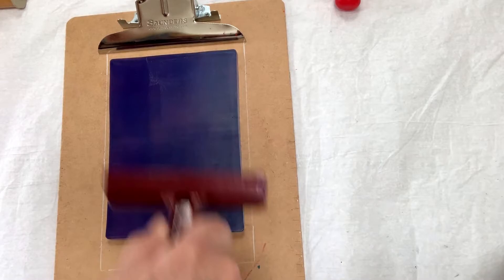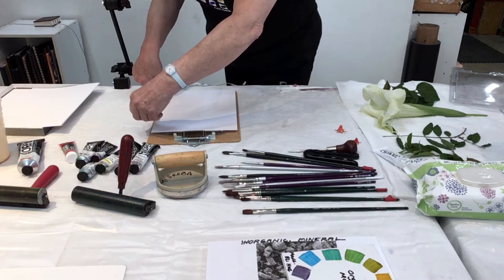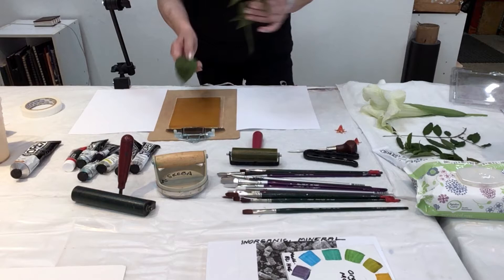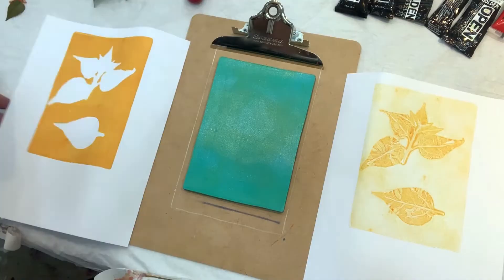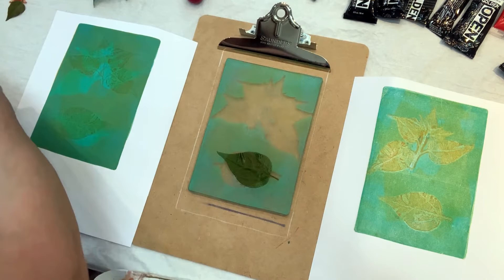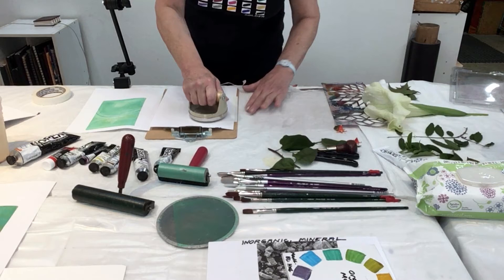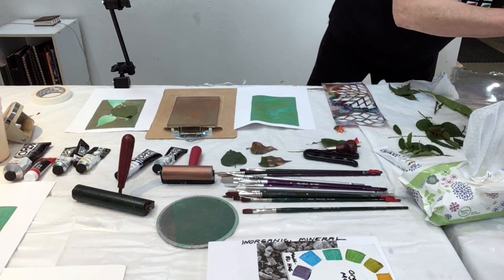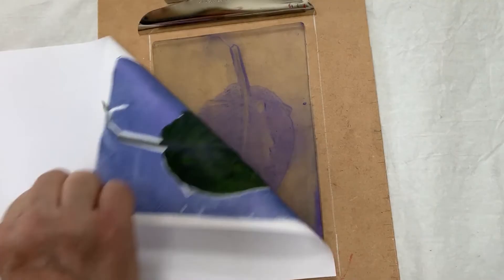Maureen Seeba - Demos Golden Open Acrylic Nature Print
Here is a fun quick exercise to get to know your Golden Open Acrylic paint and to give your creativity a little jump start when you need it!!!

This is my first video and hope for many to come!!